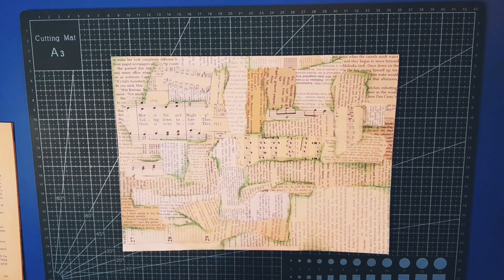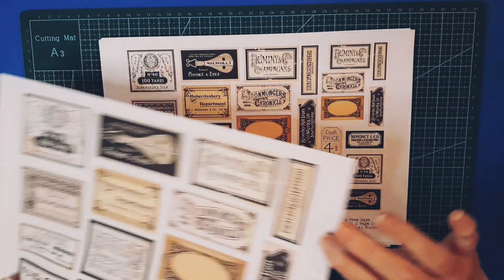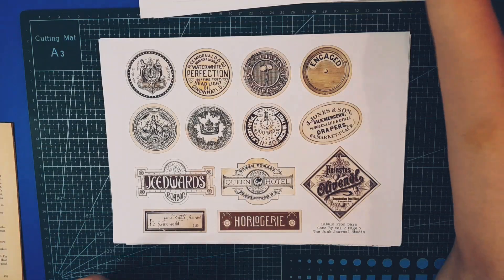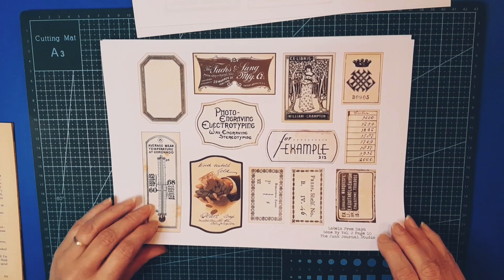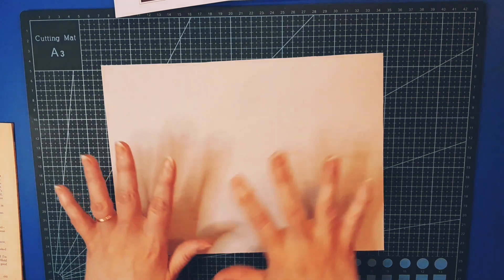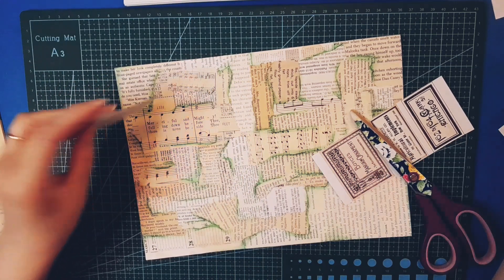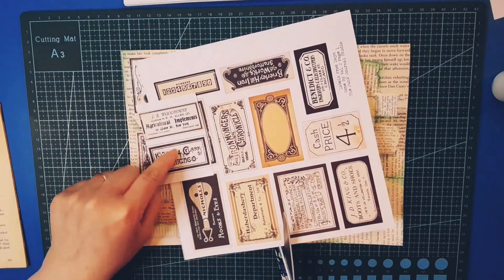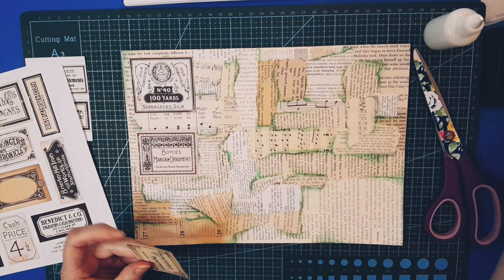Mini Journal Cards out of a masterboard. DTP for The Junk Journal Studio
Today I am using the masterboard I made in the first episode of the Monthly Masterboard Challenge to make cute mini journal cards. These could also be turned into altered paper clips, dangles, or just fun little pieces for a journal owner to discover.

The wonderful new labels kit from The Junk Journal Studio was the perfect complement for these minis (link below).

🎨 The Junk Journal Studio links...

Specific kits beings used for this project are:
~ Labels From Days Gone By, Volume 2

🎨 My links...

Etsy shop...